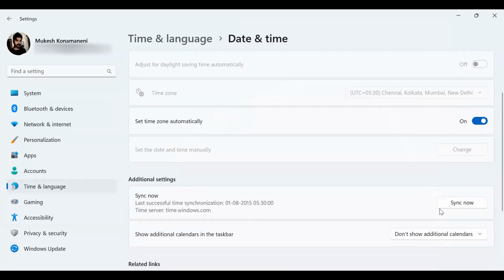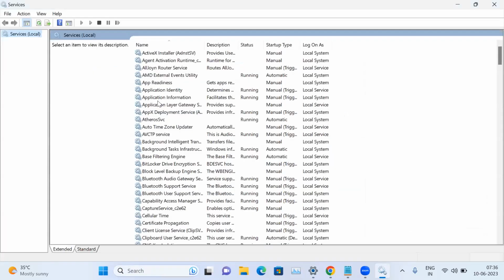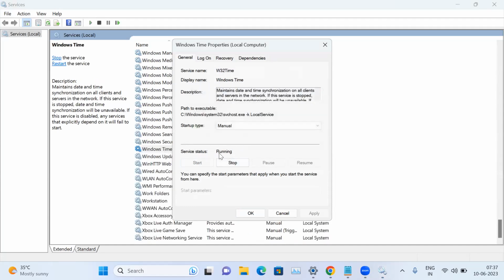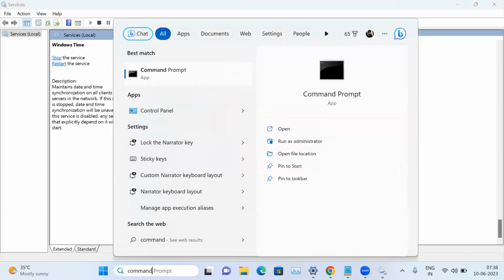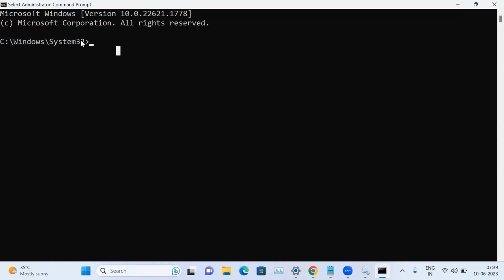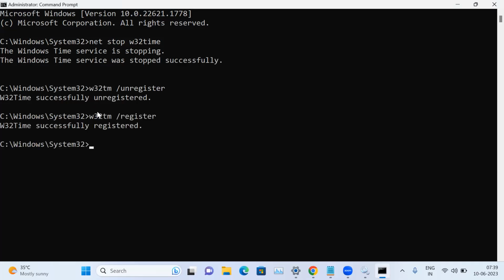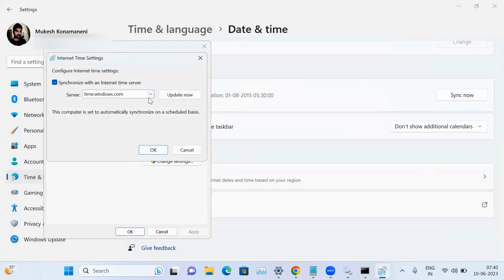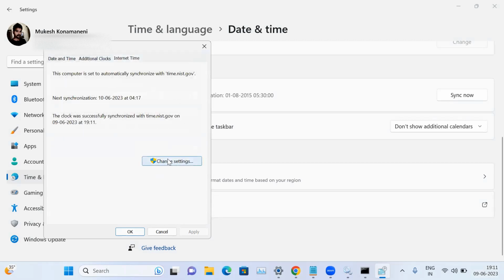Internet Time Sync not working in Windows 10/11 Fix | CloudRevolution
w32tm /unregister
w32tm /register